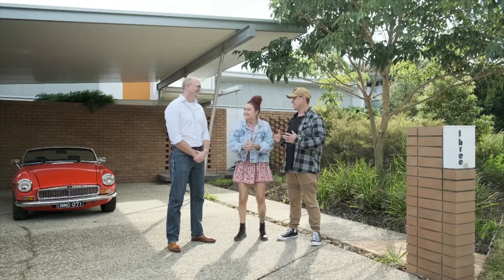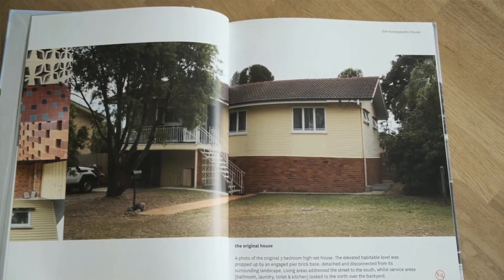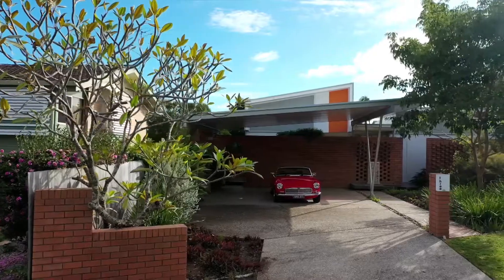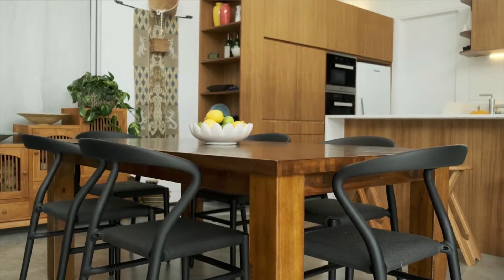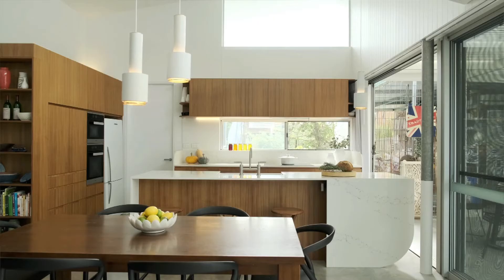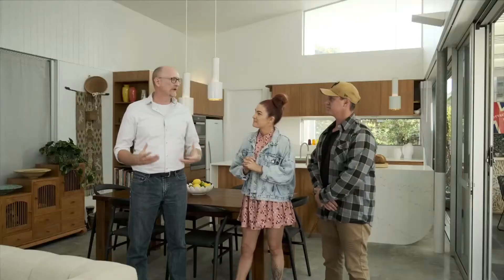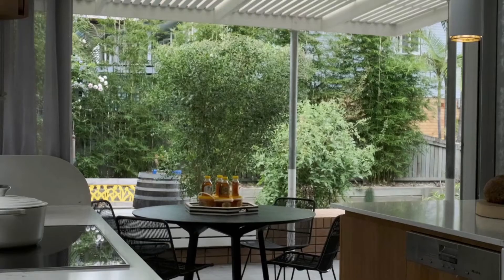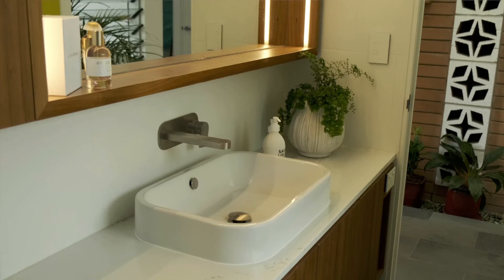Bondor Honeyworks House - Renovate or Rebuild Design Inspiration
In Geebung, a single, detached house was demolished and rebuilt, aiming for a mid-century style home that looked comfortable in the suburb surrounded by homes with similar motifs, brickwork and detailing. Paul Butterworth, the Principal Architect from Paul Butterworth Architect chose Bondor's SolarSpan in COLORBOND's Elegance and Zincalume to create a sleek carport with a lightweight look and feel.

The panelling provided a large span and a nice thin contour to the street, embracing a seamless synergy with the house's indoor cladding. This coupled with the express steelwork and Y-column was the perfect complement to the mid-century house.